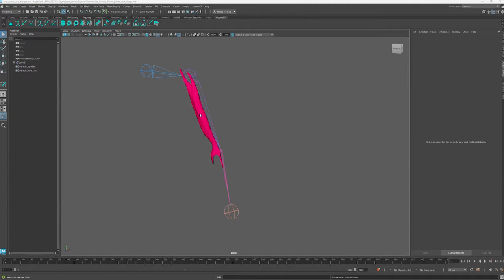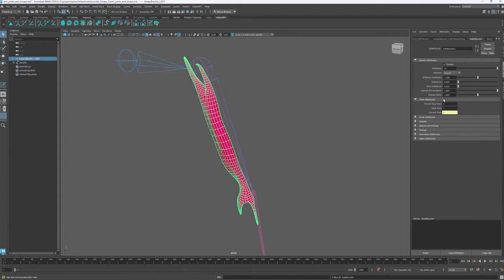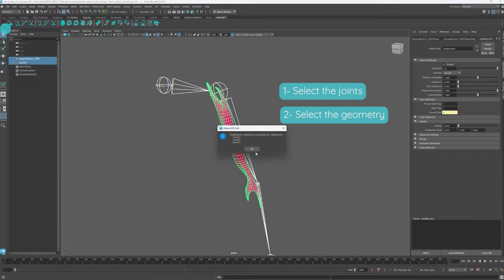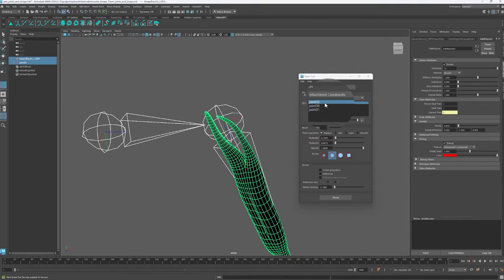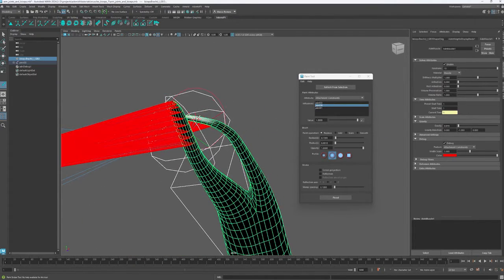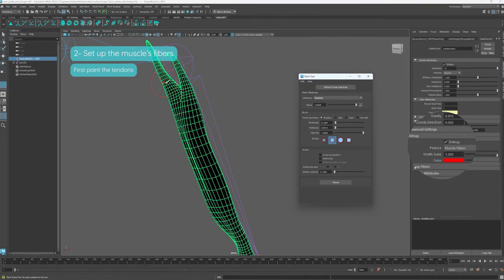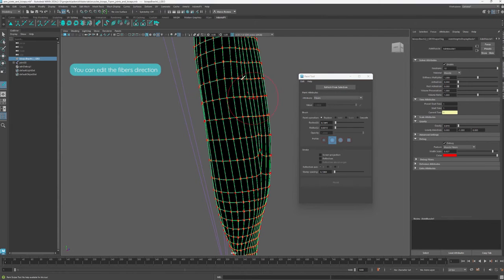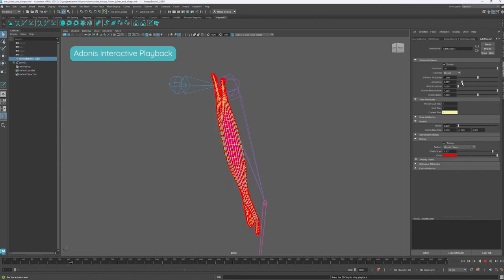AdonisFX Tutorial: Set up a biceps muscle using the Adonis Muscle Solver - Part1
This is Part 1 of a 3-parts tutorial that will teach you how the basics to set up a muscle in AdonisFX, make it follow the animated joints and activate its fibers.

00:00 - Intro
00:21 - Apply Adonis muscle simulation deformer
00:43 - Add Attachments
01:03 - Assign attachment weights
01:44 - Set up muscle fibers
02:12 - Muscle activation